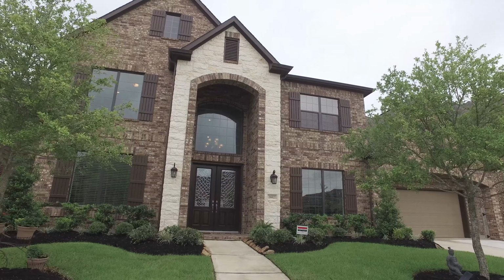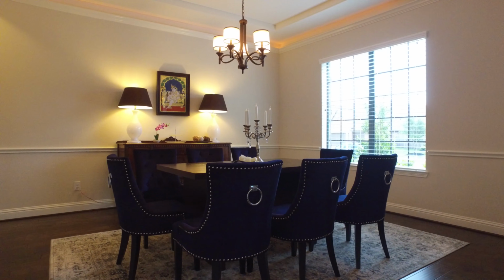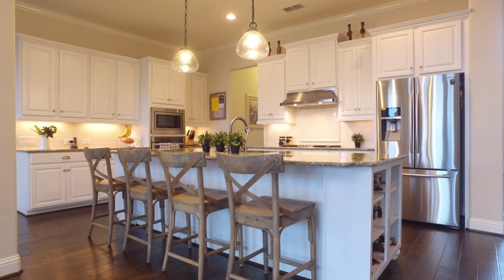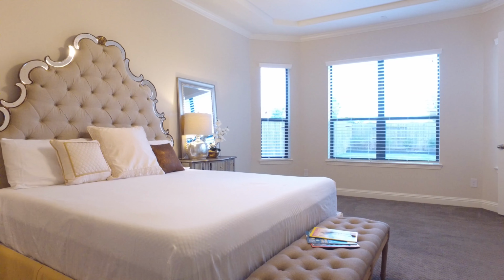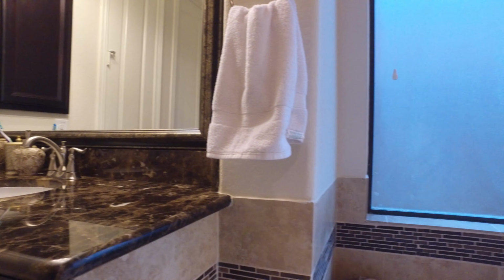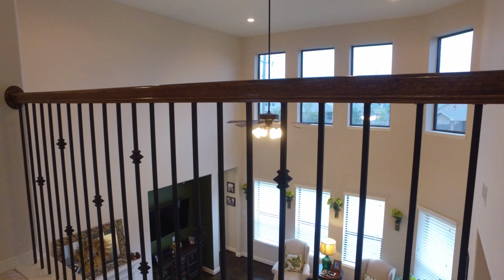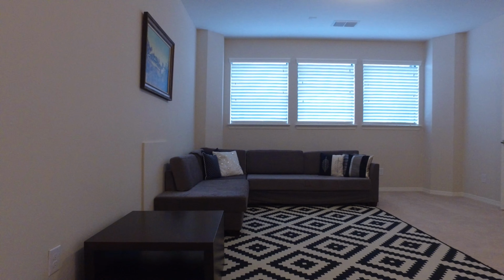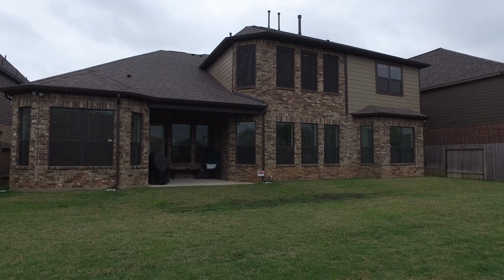26827 Mesquite Orchard Ln, Katy, TX 77494